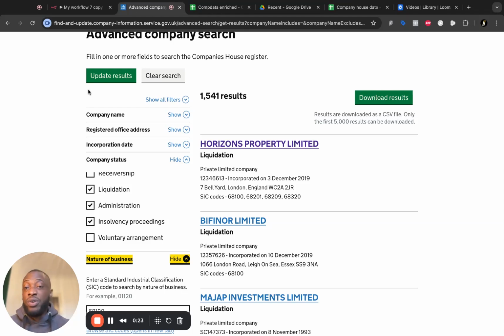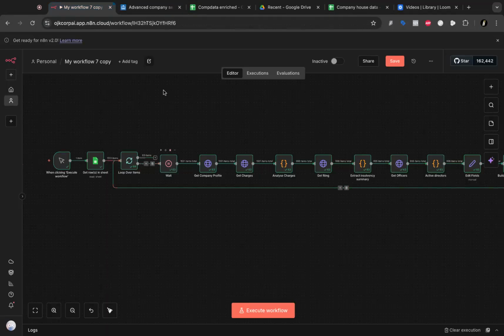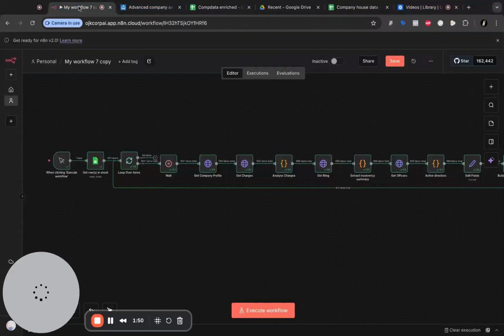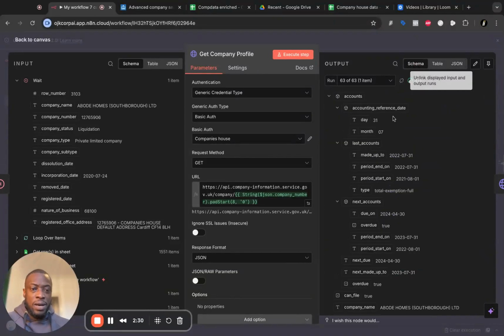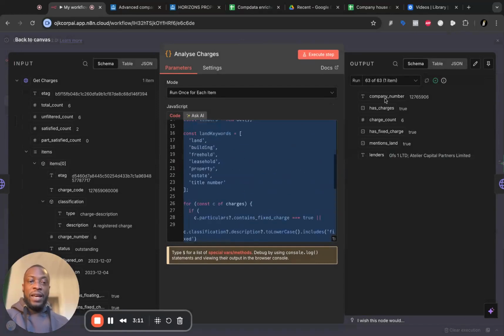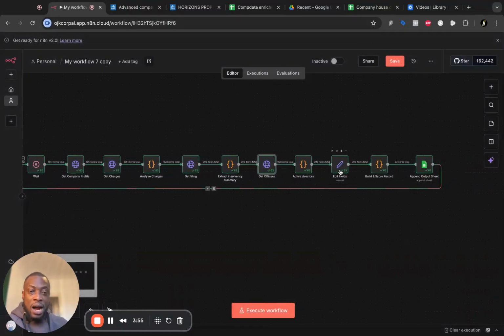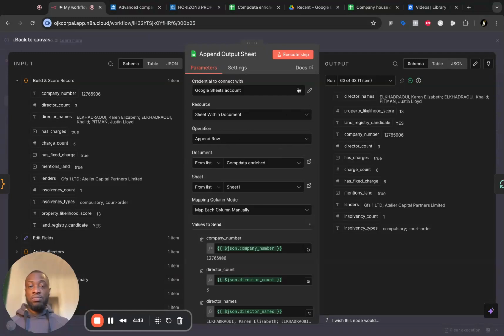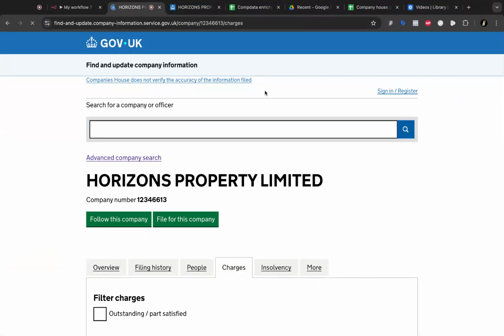Property investor Automating off market deal sourcing | AI automation | makeaisales.com | Oli Kili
Here’s a template to speed up off market deal sourcing using companies house API, n8n and Google sheet.